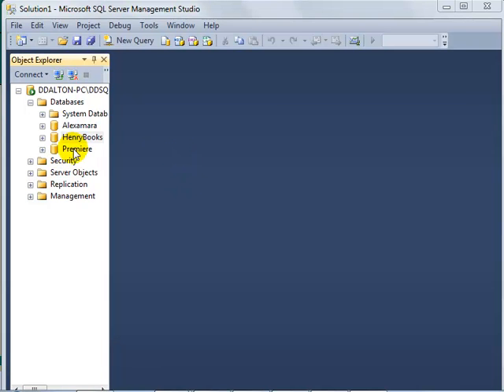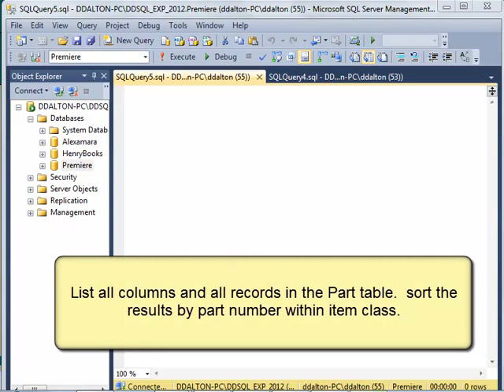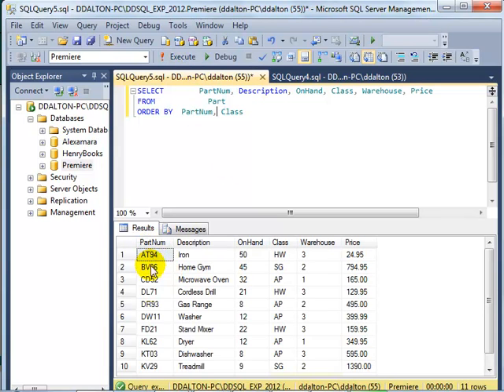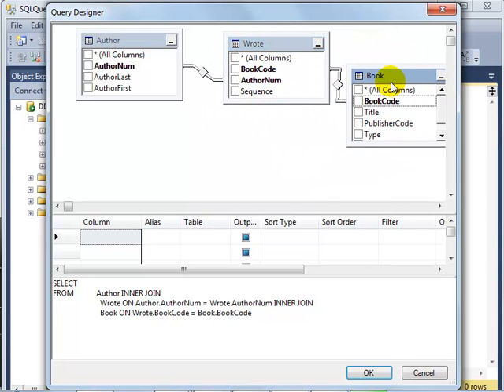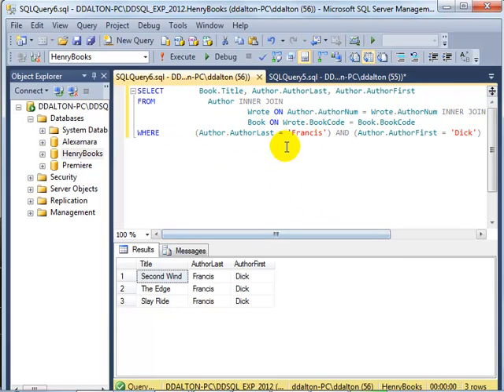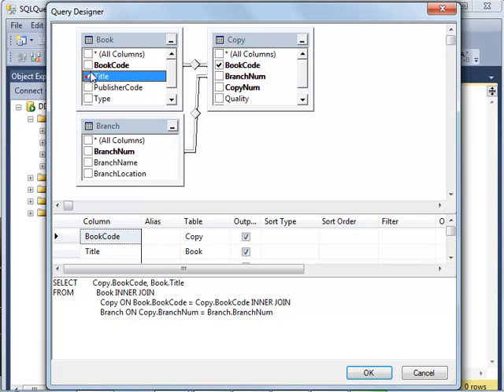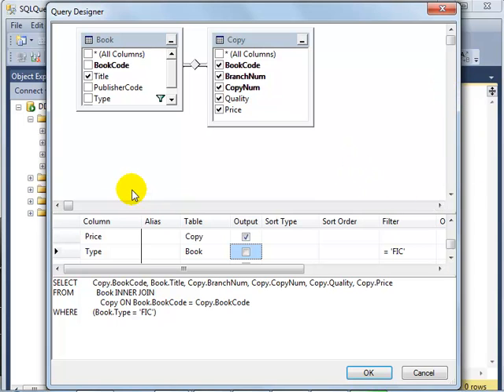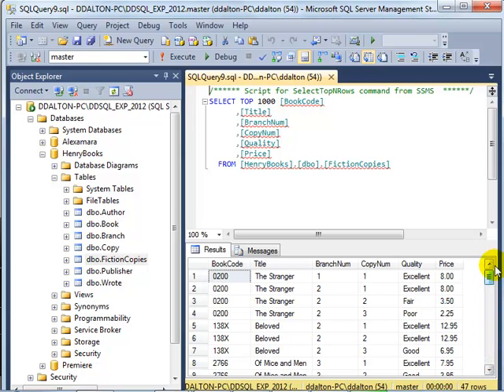SQL Chapter 2 help